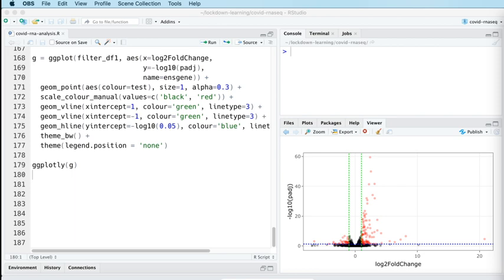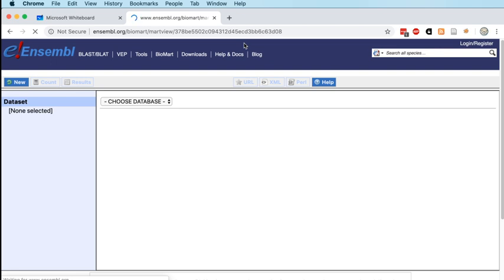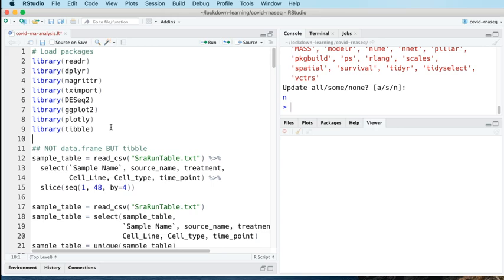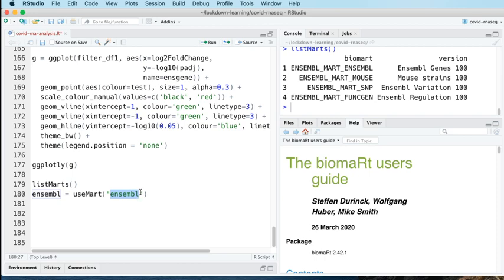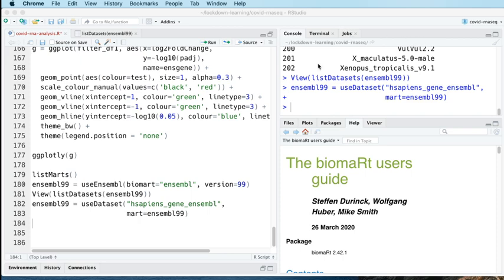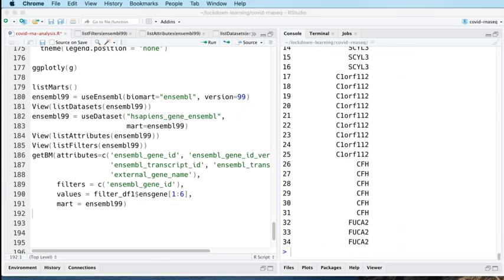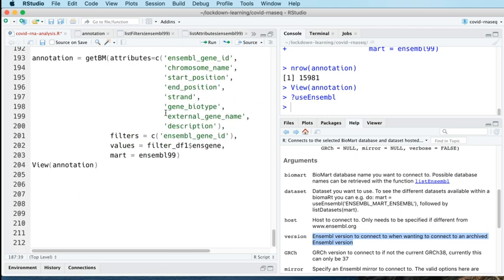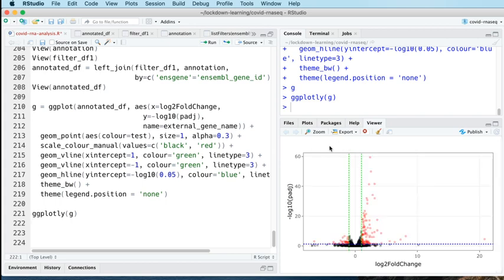#35 Lockdown Learning Bioinformatics-along: biomaRt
Countdown: 0:00
Introduction: 5:17
BioMart Web Site: 15:09
BioMart in R: 23:47
Joining data: 1:00:23

In lesson #35 we retrieve annotation for our genes from the BioMart web service, using the Bioconductor package biomaRt.